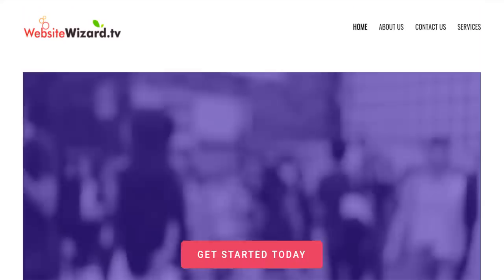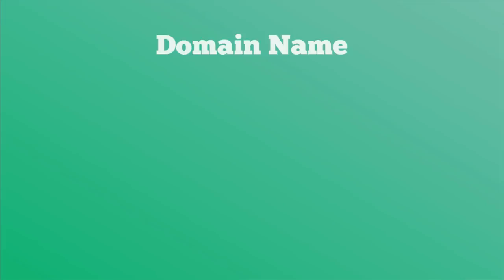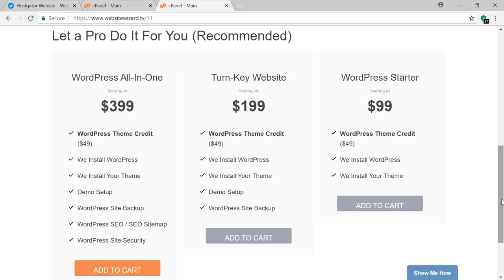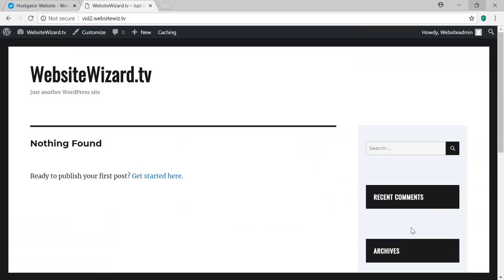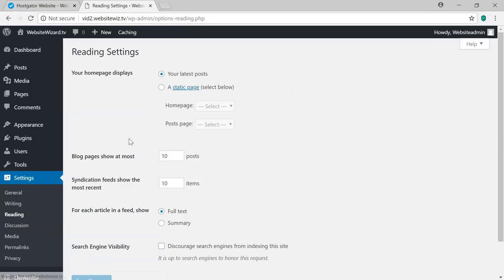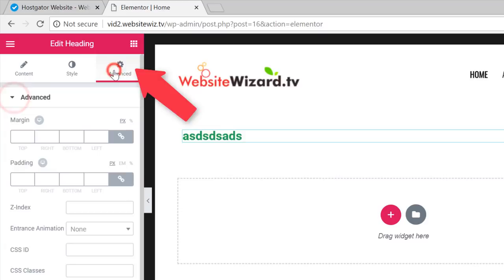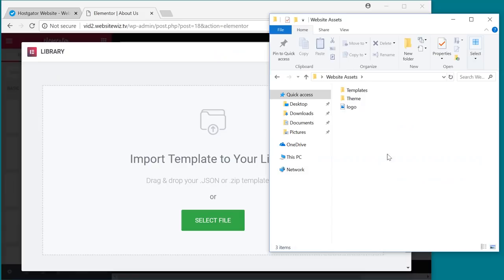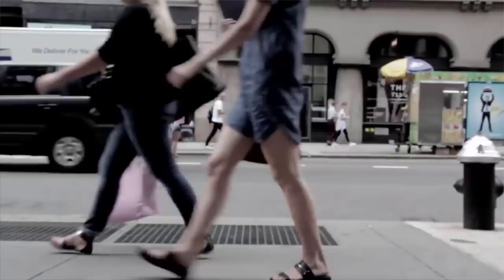HOW TO MAKE A WEBSITE in 11 MINS ✅ [QUICK & EASY] 😍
See how to make a website in 11 Minutes with 3 Easy steps! *GET THIS VIDEO TO 100 LIKES*

Friendly note: Some of the companies we mention credit us for recommending them, but we only recommend products/services we trust and have used ourselves..

With my Simple 3-Step WTF system you can make any type of website, and everything is super Easy using my FREE Drag & Drop Templates!

*TIMESTAMPS*
Follow these steps (click the timestamps for each part):

0) Intro - 0:00
1) Choose your Website Name - 2:07
2) Grab your Domain & Hosting - 2:42
3) Install WordPress - 4:18
4) Add our Website Layout - 11:06
5) Edit the Content - 13:08

We will build a website in 3 Easy Steps!

STEP 1: Pick your Website Name

then you can choose your website name, e.g. yourwebsite.com, .net or .org

Once you have found a website name that is available, we now want to move down and click 'Get Domain & Hosting'

These are the only two thing we need to get our website up online! Web hosting is simply the place where our website files will be stored so it can be seen online, and the Domain is simply your website name.

We are going to grab both for less than a takeout each month.

STEP 2 - Install WordPress, Theme & Plugins

WordPress is 100% free software and it will allow us to build a website without needing to know how to code or have any web design knowledge.

Installing our WordPress website is done is just a couple of clicks! Simply log in to CPanel and click "Quick Install".
Then click "WordPress", choose your website username, and enter your name and email and hit "Install".

We have now completed the installation of WordPress and can now login to our WordPress Dashboard using our username and password.
This is where we will make all the changes to our website, and at this stage your website is live online!
Enter your domain name in the web browser to see for yourself!

So login to your wordpress dashboard by going

So now let's add our website theme to give our website an awesome new look!
I created special templates for you guys to make everything Quick & Easy!

So install your theme by going to 'Themes' and clicking 'Add New'. You can install the awesome Pow Theme I created for you guys.

Once we have done this, we can now install the Elementor plugin so we can customize our website with ease!

So go to 'Plugins', 'Add New' and install the plugin.

Once the plugin is installed you can choose from a range of website designs.
I created some awesome designs for you guys which you can find in the website assets folder.

STEP 3 - Edit the Content

You can now simply edit each page using the simple and easy editor.

You'll now be able to click on whatever part you want to edit and use the options on the left to change the content to fit your needs.

So once you are happy with your changes, simply click 'Update' in the bottom left, and then you can click the preview icon to preview the page.

You can now visit the remaining pages on your website and again simply click 'Edit with Elementor' at the top, make the changes you need and click 'Update' to save the changes!

That's it! It's super easy to get your website up online. All you do is:

- Grab your Domain & Hosting
- Import my FREE Templates
- Edit the content to make your own website!